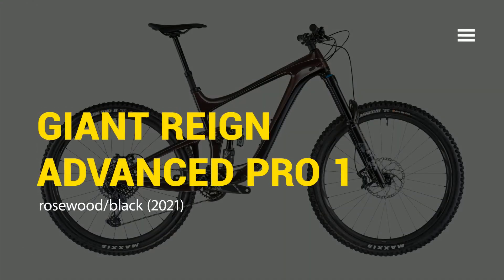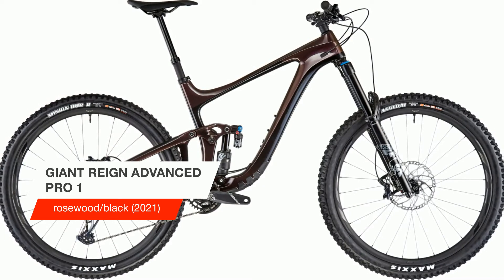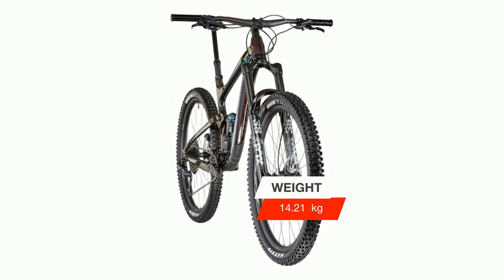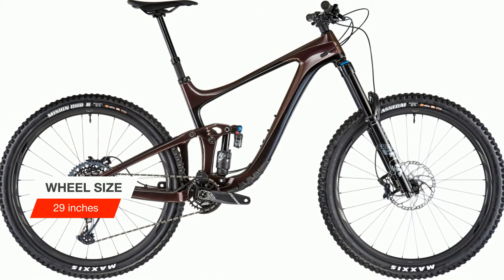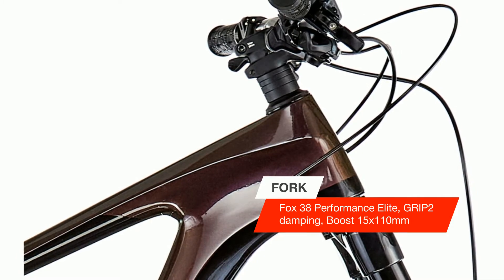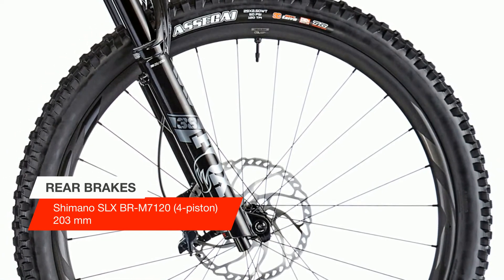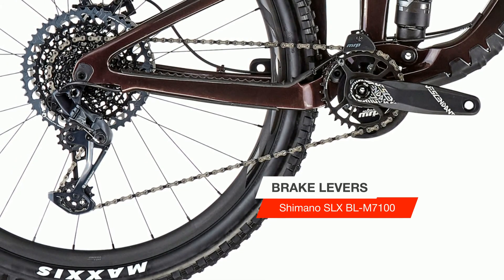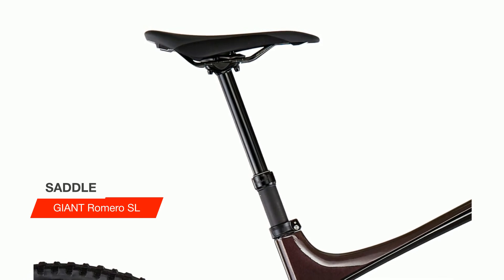GIANT REIGN ADVANCED PRO 1 ROSEWOOD/BLACK (2021) TOP BIKE REVIEW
Giant Reign Advanced Pro 1 rosewood/black (2021)

With the Maestro Suspension you will be able to tackle any terrain and improve your trail skills.

To develop this enduro machine, GIANT has worked closely with their GIANT Factory Off-Road Team riders who push their bikes to the limit. This bike is for them and anyone else who wants to attack. They have revised the geometry and adapted it to the larger 29 inch wheels to create a new Advanced Composite main frame and rocker. This means shorter chainstays, a longer top tube and head tube angle of 65° and a seat angle of 76.8°. In addition, they have equipped their newest horse in the stable with a Maestro rear triangle that provides 146 mm of travel. With the help of a new Trunnion rear shock and the Advanced Forged Carbon bellcrank we have managed to develop a system that feels soft and active but gives you enough reserves to shred the trail. Plus, the Reign Advanced Pro 29 gives you everything a pro-level enduro machine needs: Internal cables, a vario support, our latest GIANT WheelSystem with Boost Standard, and a ready setup for tubeless riding.

Developed in the race
The Maestro rear suspension system was developed and tested under the extreme conditions of the Enduro World Series. A Trunnion rear shock has more stroke and offers a softer ride feel. Another advantage of the Trunnion shock absorber is the possibility to ride longer vario-props. The Advanced Forged Carbon Rocker Headstock increases stiffness while reducing the overall weight of the frame.

Progressive Enduro Geometry
The Advanced-Grade Carbon frame set is equipped with the latest Enduro geometry to keep you in control on even the most difficult descents. The 65° head tube angle and the 76.8° seat angle with a 42/44 mm fork offset provide a geometry that ensures safe handling even in high-speed passages.

29 inch - Controlled unstoppable
Larger 29 inch wheels roll over any obstacle even in rough enduro terrain. Their advantages give you the possibility to maintain your speed on technical descents and to climb steep climbs.